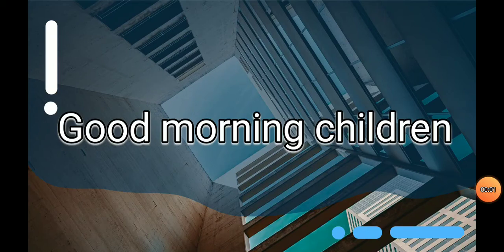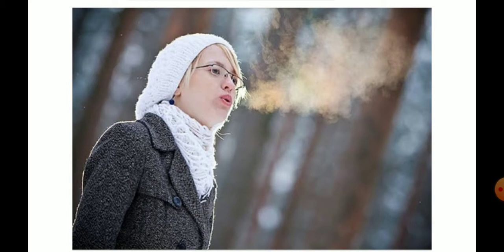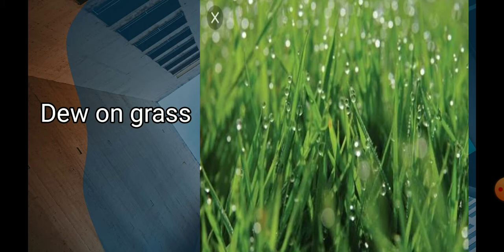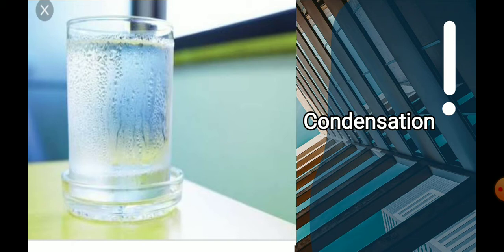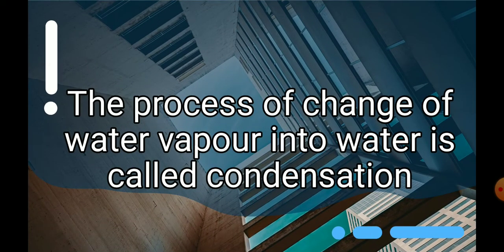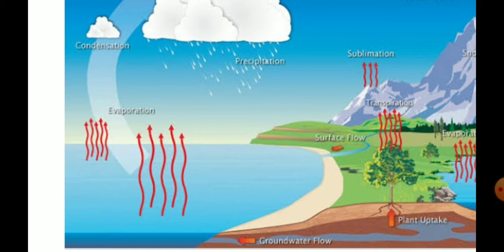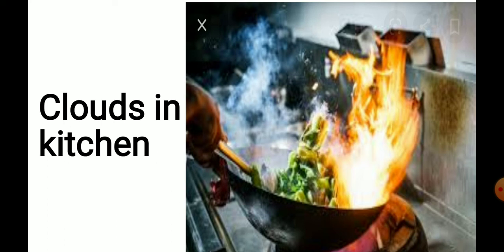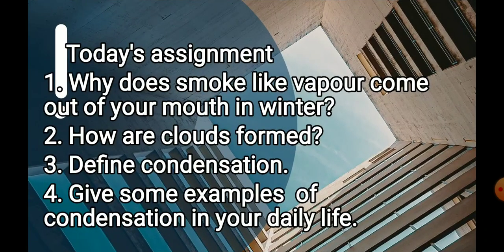2nd part explanation of rain where does it come from